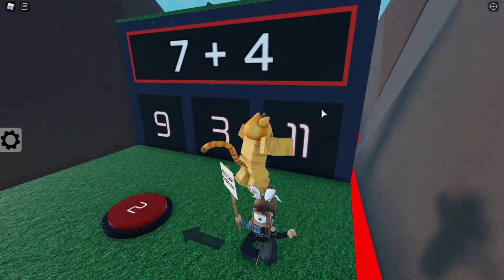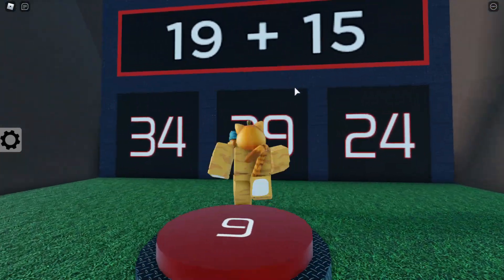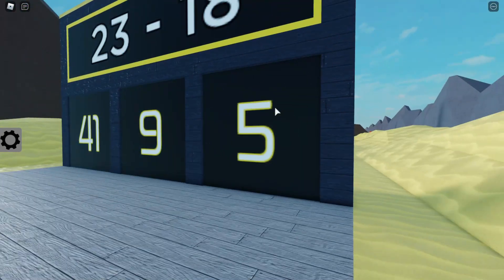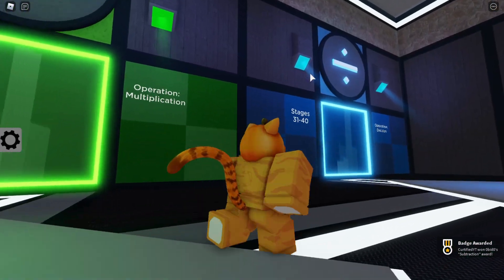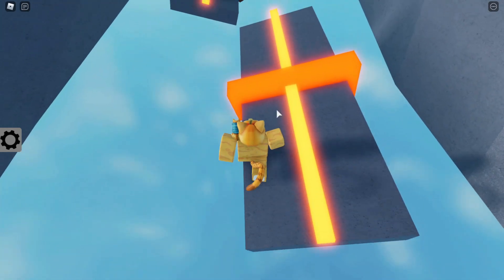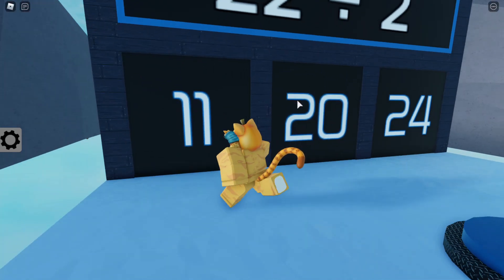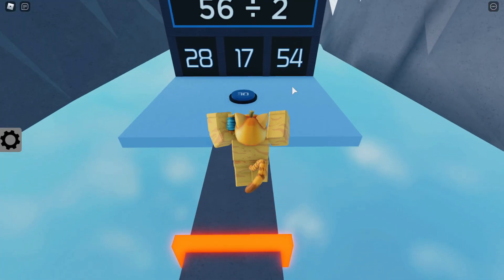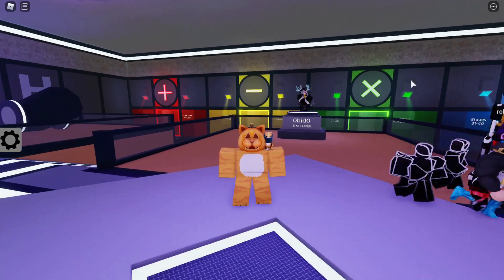ROBLOX The Math Obby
ROBLOX The Math Obby. In this game you do math and an obby, quite a weird combination if you ask me...